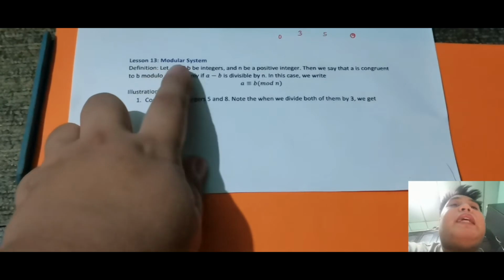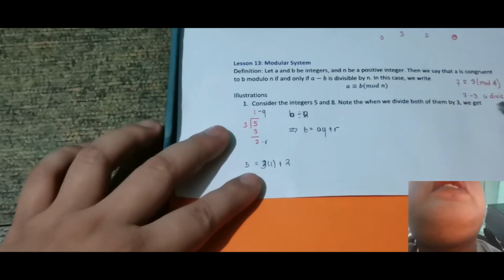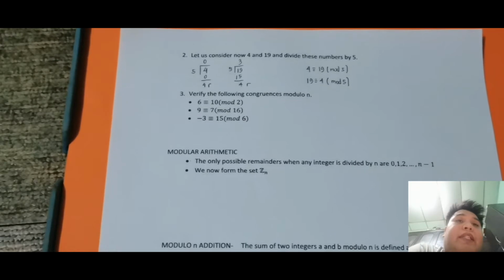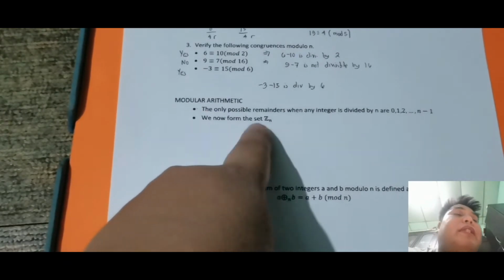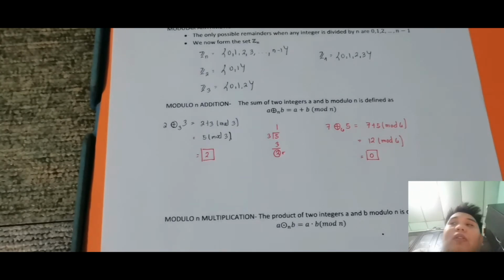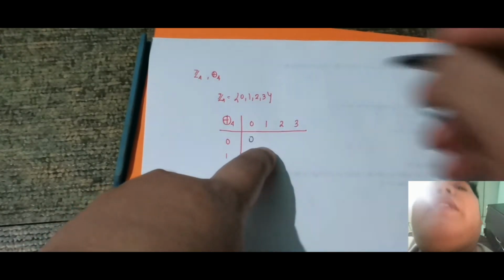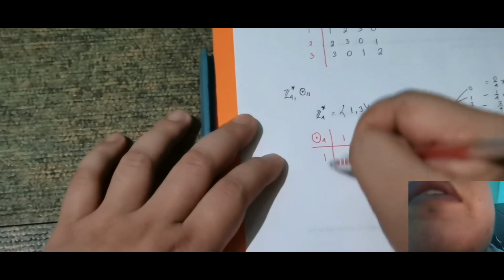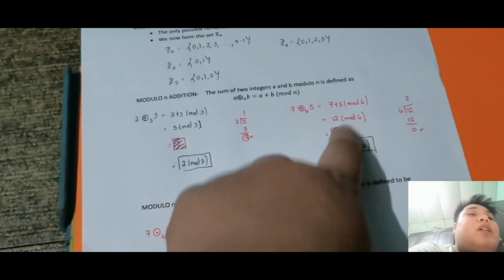L13: Modular arithmetic